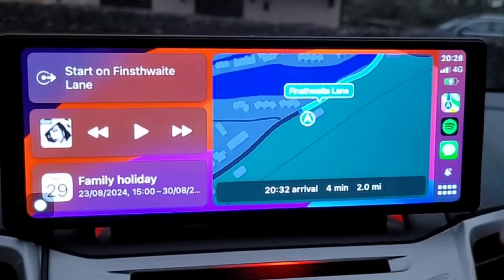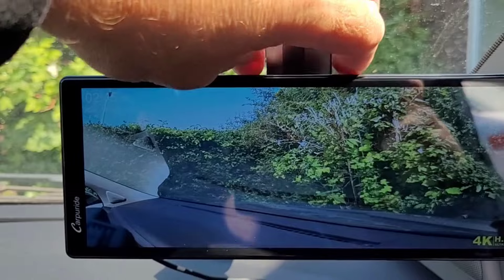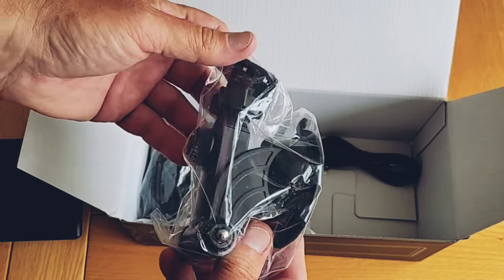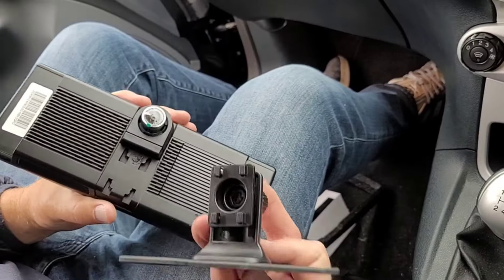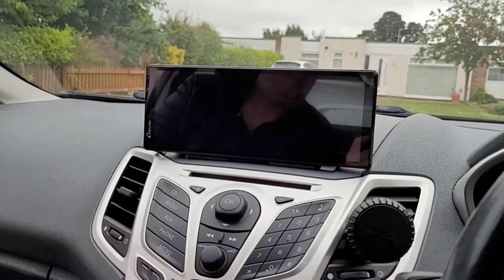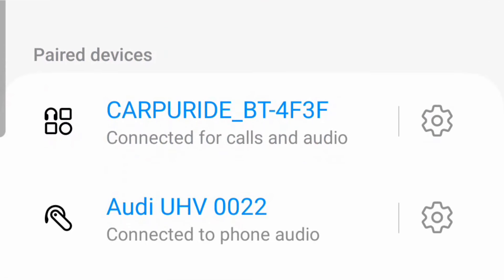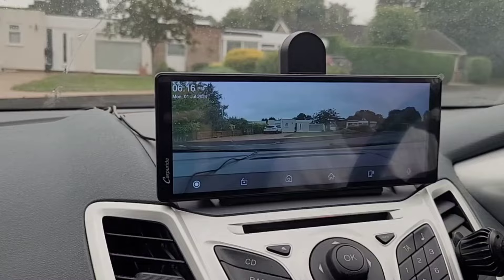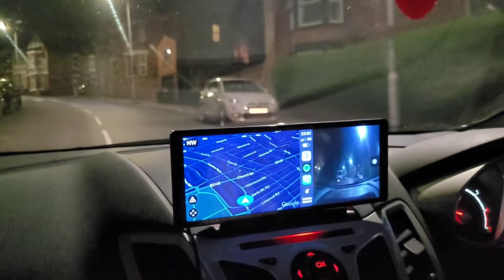Upgrade Your Car: Add Apple CarPlay or Android Auto to Any Car in Minutes: Carpuride W903 Review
Upgrade virtually any car to Apple CarPlay or Android Auto by fitting the Carpuride W903 Multimedia Touchscreen. Adding a touch screen like the Carpuride W903 allows you to connect to your mobile phone and car using Bluetooth and make calls, send and receive messages, use SatNav and control your music playback.The Carpuride W903 is one of a range of portable dashboard consoles that you can install in pretty much any vehicle, without removing head units or dealing with wiring. In this video I’ll be unboxing the console, showing the main hardware and software features and how to install this portable head unit in your car or van.

The Carpuride W903 can also be found on amazon